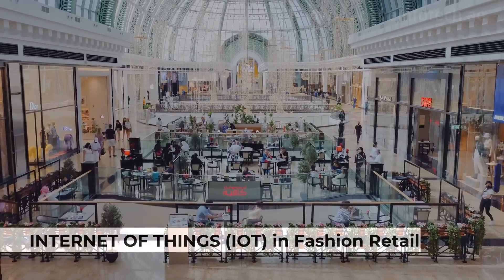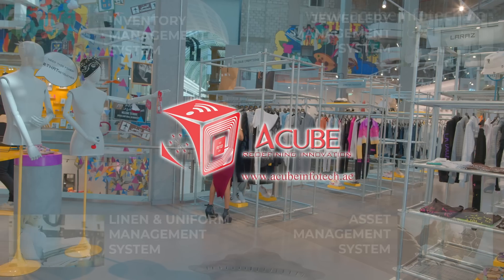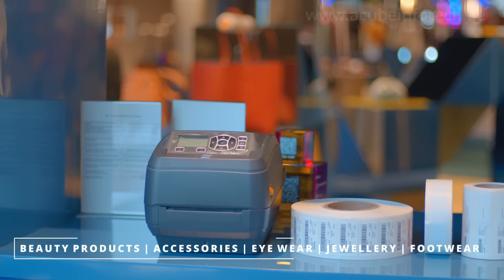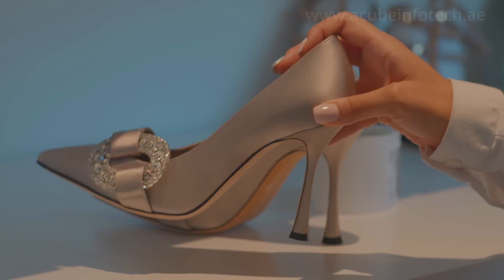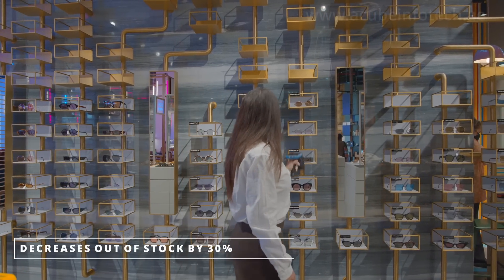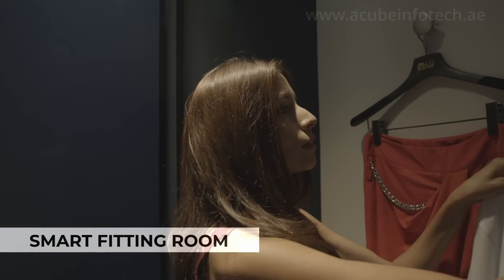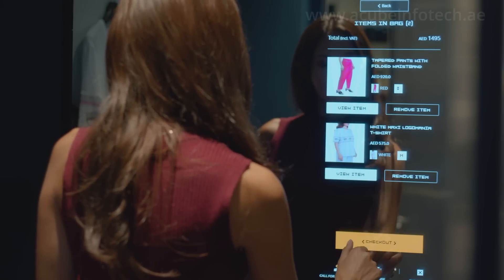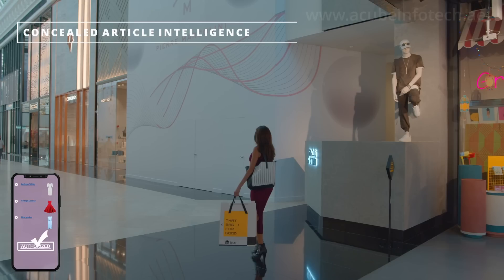RFID INVENTORY MANAGEMENT SYSTEM FOR RETAIL & APPAREL INDUSTRY I ACUBE INFOTECH RFID IOT SOLUTION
Acube Infotech provides RFID- IOT Inventory Management System for the Fashion & Retail Industry.
The Solution can be adapted to any industry which can bring the automation of complete supply chain operations.
In this video, we are showcasing some glimpse of How RFID is bringing Digital Transformation to the Retail & Fashion Industry & creating new customer experiences.

Highlighters of the Video below is the direct link.

Our solution includes:-
Asset Management System
Jewelry Inventory Management System
Vehicle Tracking System
Linen Management System